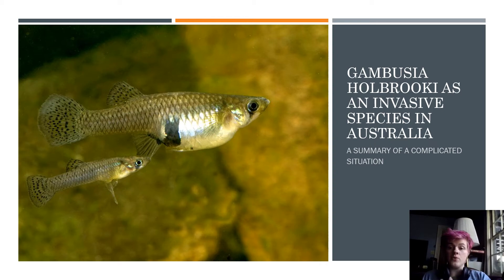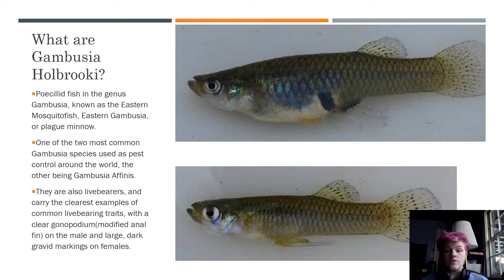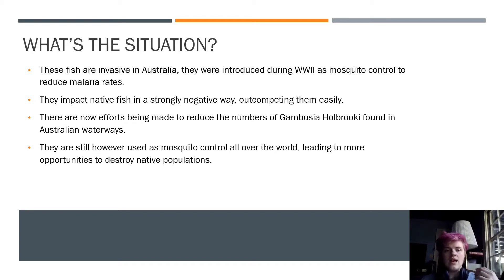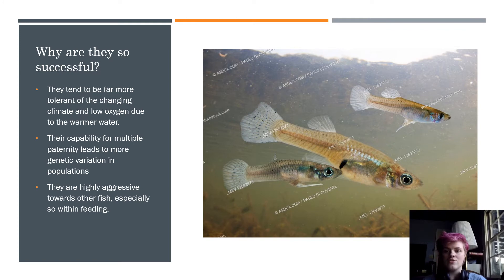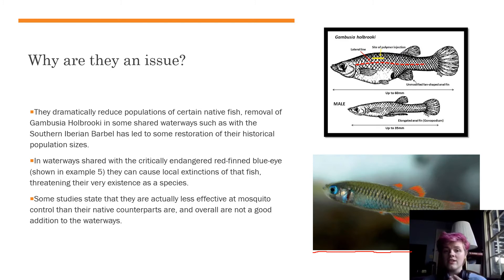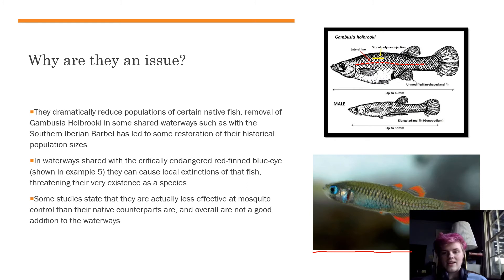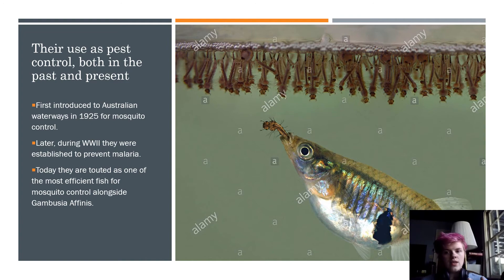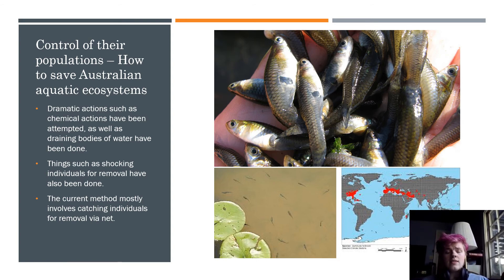Gambusia Holbrooki as an Invasive Species in Australia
Slideshow for English-111